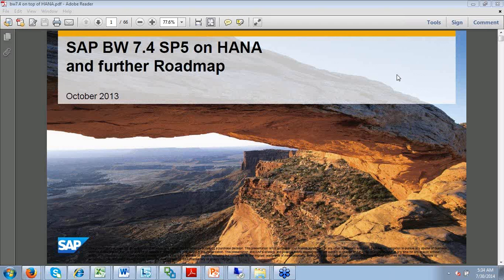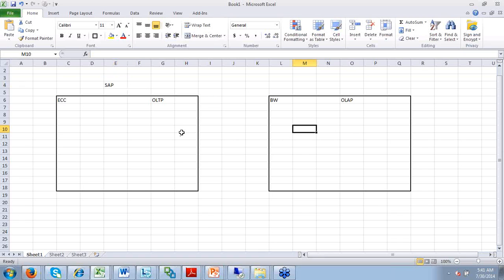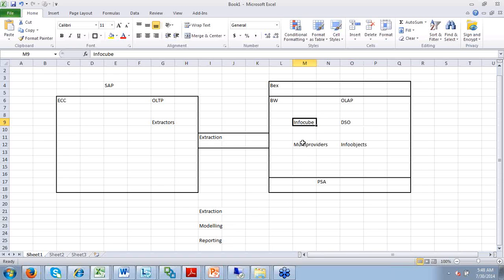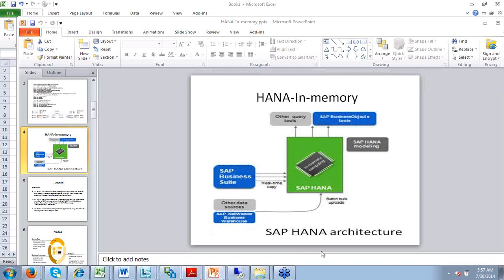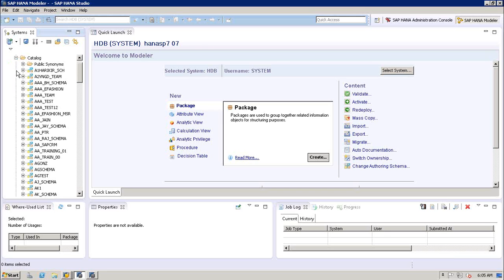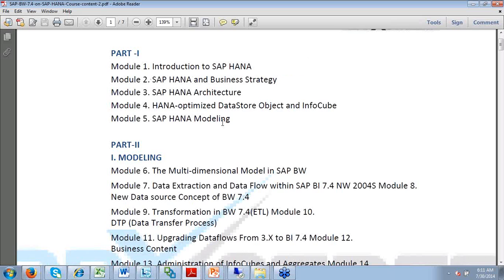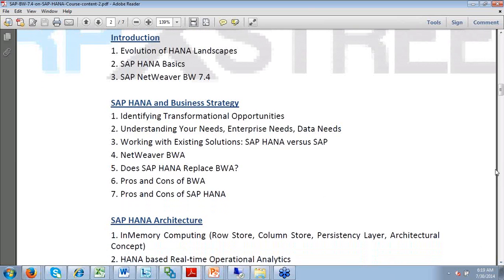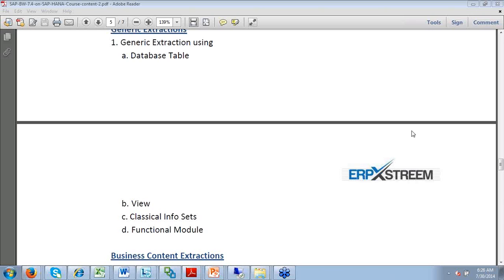SAP BW 7 4 On Top of HANA SP8 Demo Video